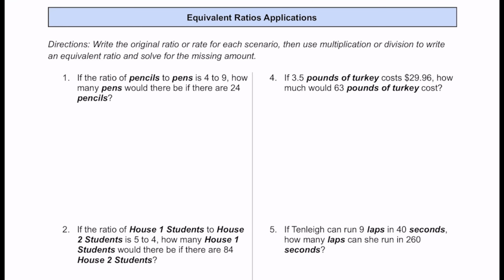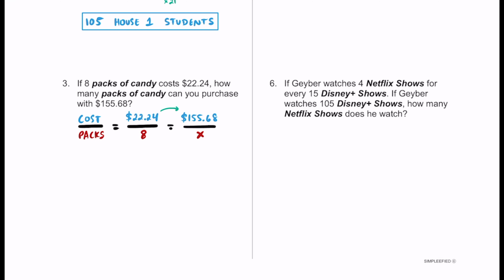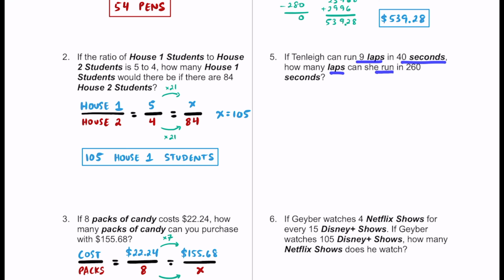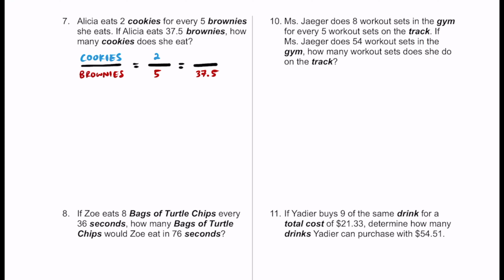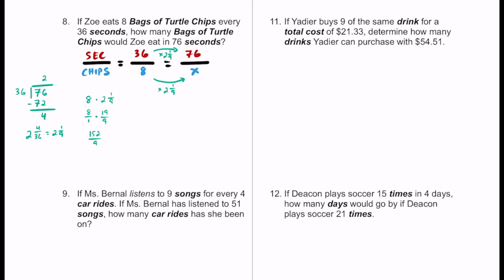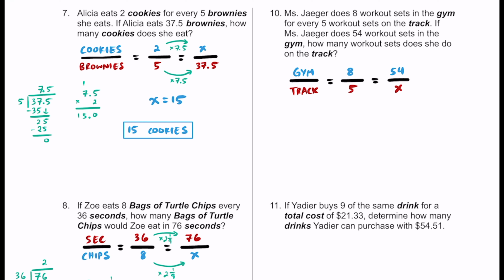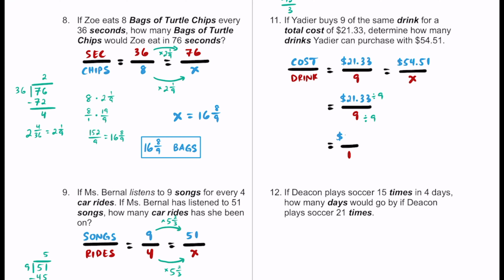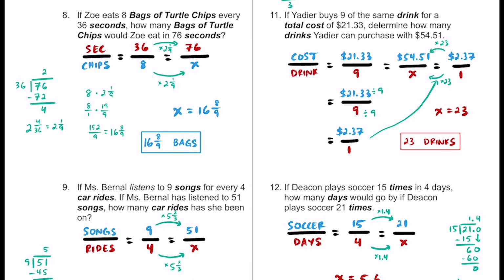How to Solve for an Unknown with a Given Ratio/Rate [12 Practice Problems]